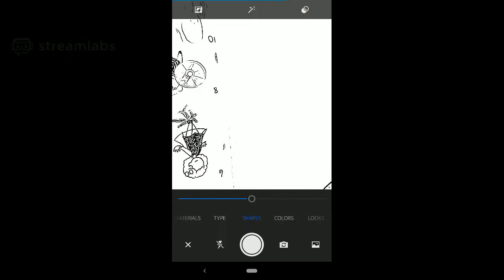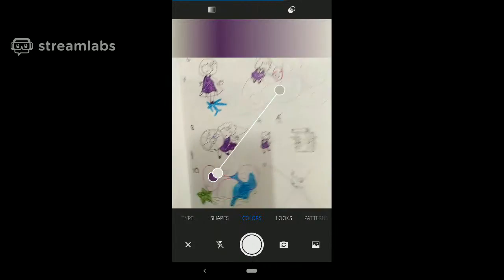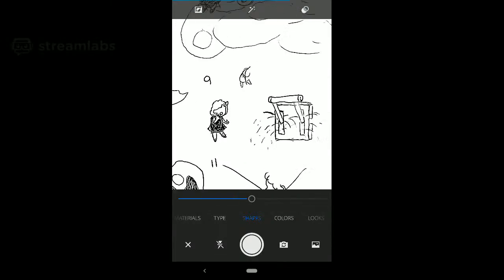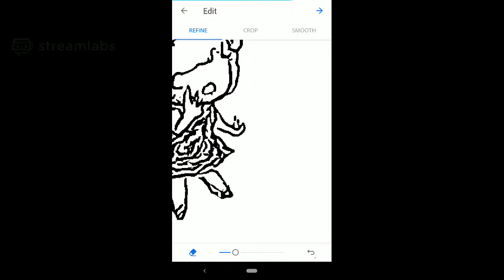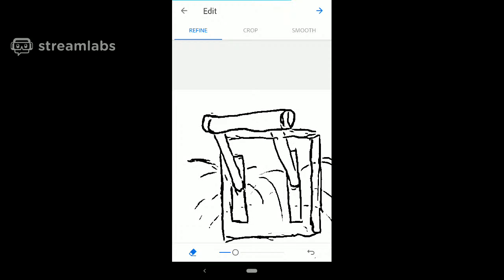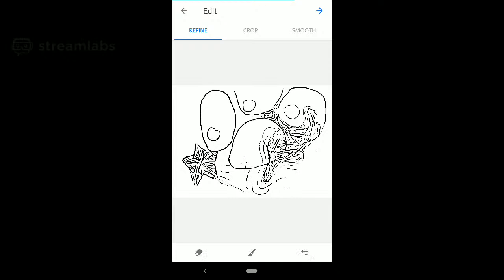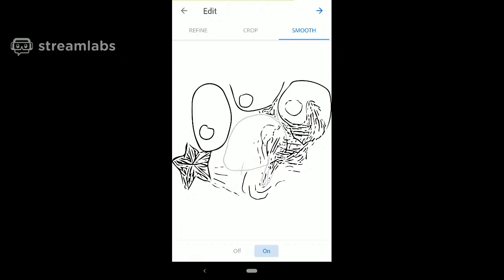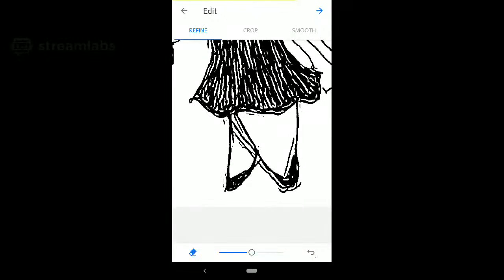📱 My Live Stream